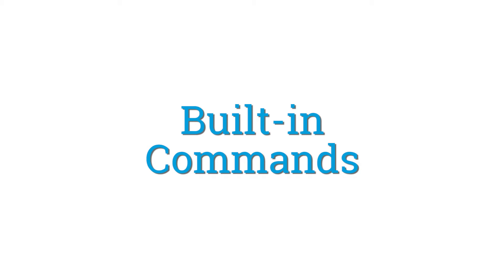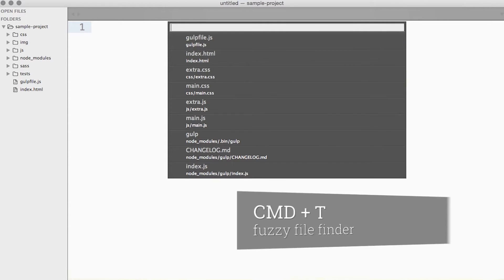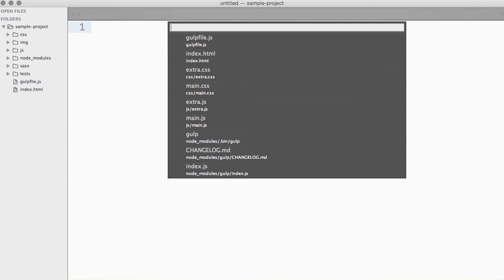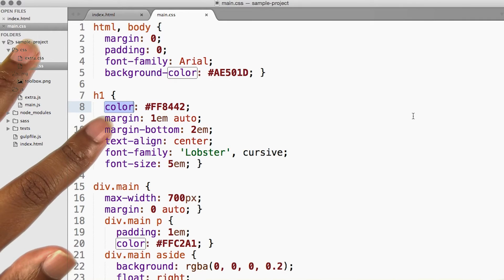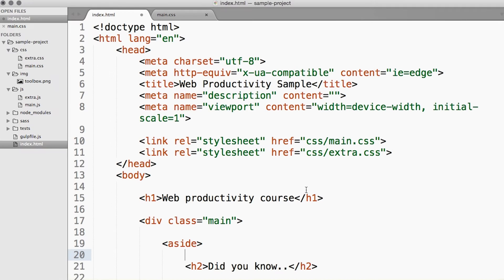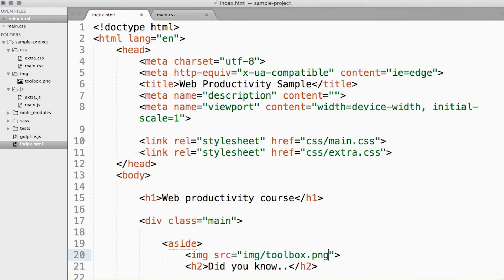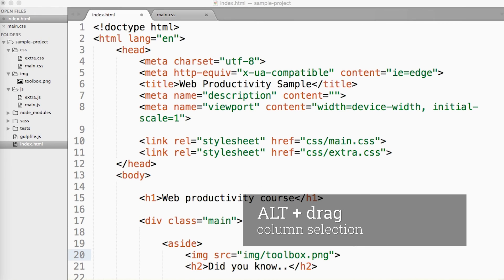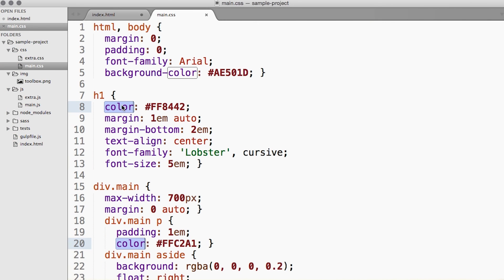Shortcuts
This video is part of the Udacity course "Web Tooling & Automation".